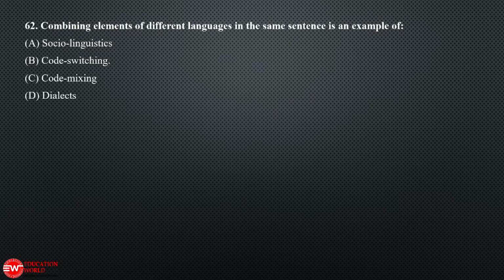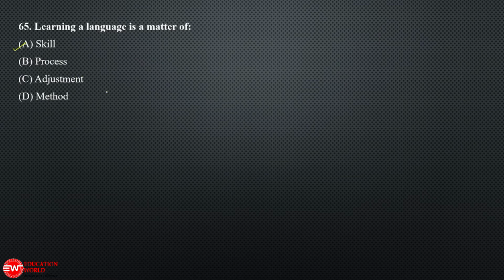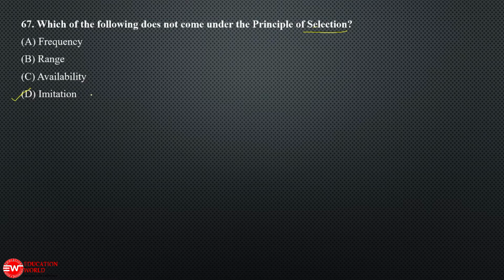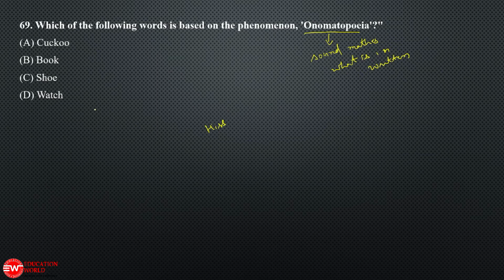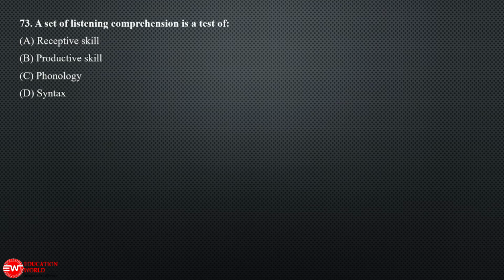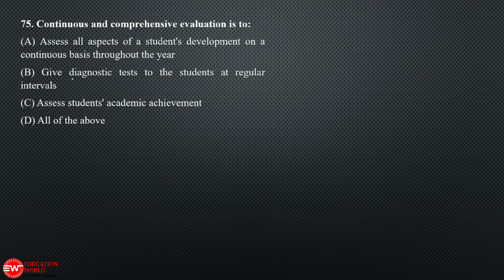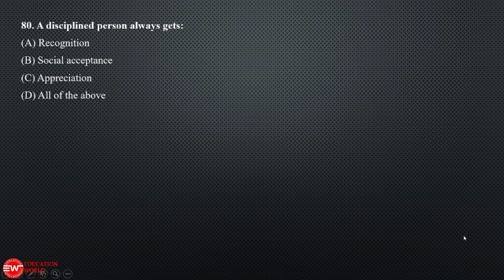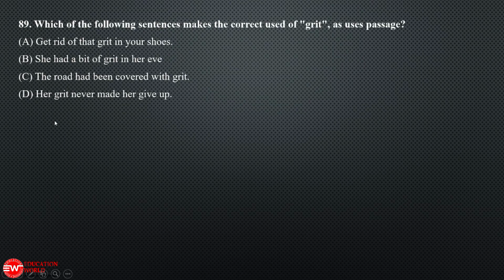English Language PSTET Paper 1 | PSTET Previous Year Question Paper 2021 Download PDF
New Online Batches Starting for PSTET EXAM
Hurry Up !! Join Now..
✅ Subject Expert
✅ Well Researched and Refined Study Material Based on the Latest Syllabus.
✅ Regular Tests (Daily/Weekly) on the Latest Pattern With Detailed Analysis of Student Performance.
✅ Individual Doubt Removal of Students

Punjab TET Previous Year Papers, PSTET Previous Year Solved Papers,  PSTET 2021 Solved Question Paper, Download  PSTET 2021 Question Paper

Follow eduworld24.com you will also get ---
PSTET 2018 Solved Question Paper,
PSTET 2017 Previous year Question Paper,
PSTET 2016 Solved Question Paper Download PDF,
PSTET 2015 Solved Question Paper